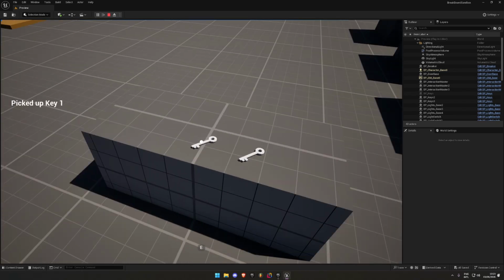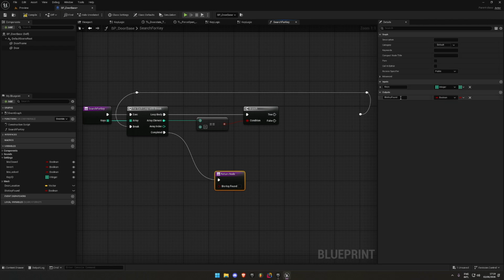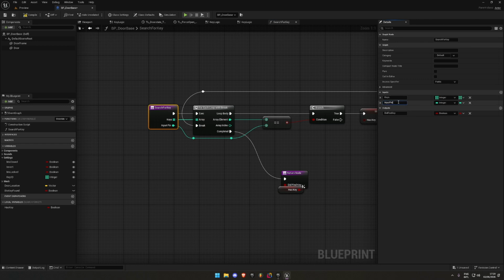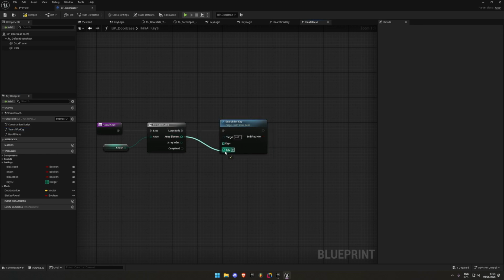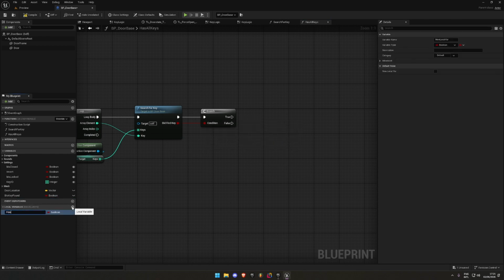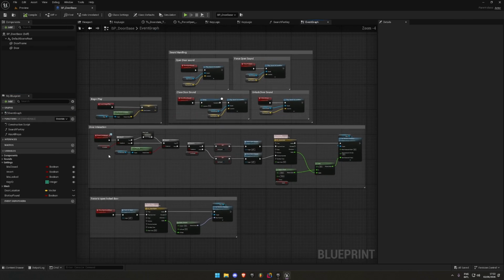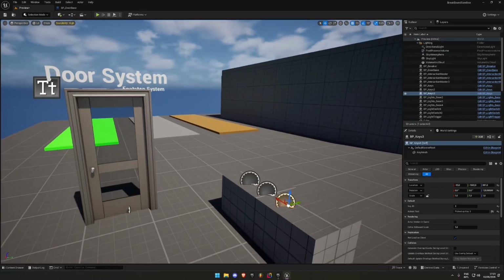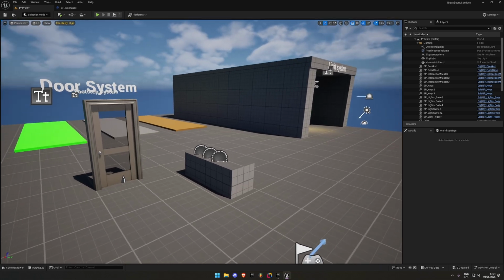UE5 Multiple Key Door Puzzle Tutorial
Learn how to create a door puzzle in Unreal Engine 5 where the player needs to collect and use multiple keys before the door can open.